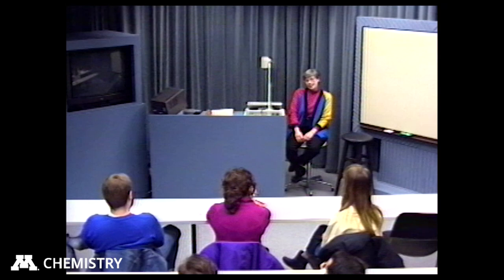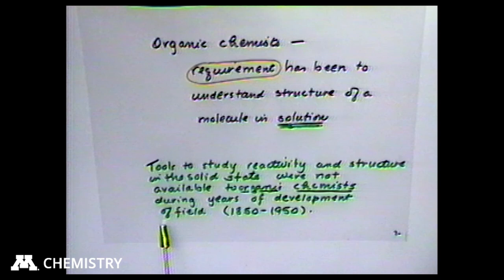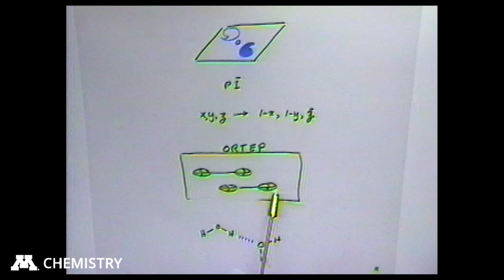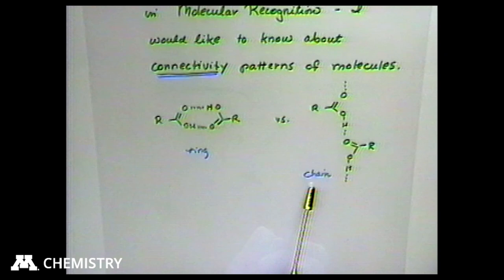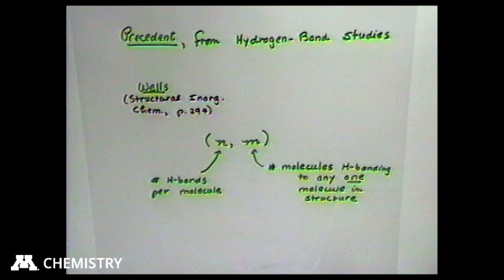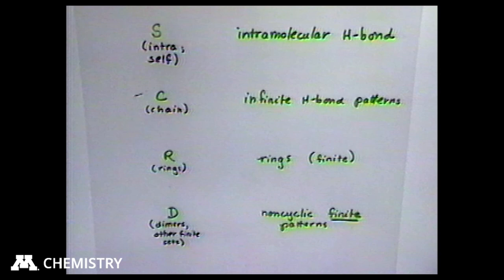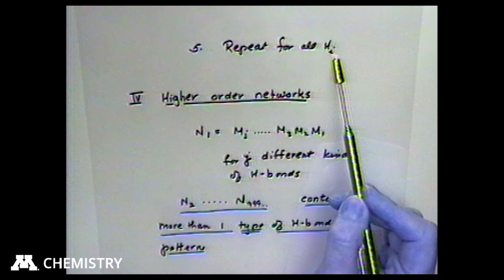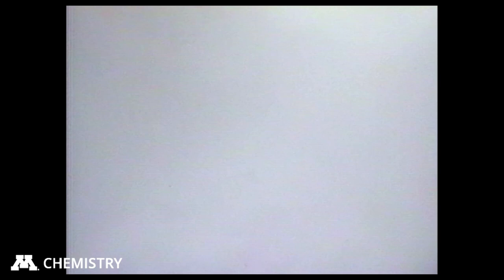Margaret C. Etter Lectures Part III – January 1992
Margaret "Peggy" Cairns Etter was a chemist and a professor at the University of Minnesota from 1984 to 1992. Peggy's outstanding characteristics as a scientist were her infectious enthusiasm, uncompromising scientific standards, and creativity. Her research group made major contributions in the applications of solid-state nuclear magnetic resonance spectroscopy, the design and properties of organic non-linear optical materials, and most significantly, in the understanding and utilization of hydrogen-bonding interactions in crystals. This was reflected in nearly 80 research papers and in several landmark review articles in prestigious journals. Peggy passed away on June 10, 1992 at the age of 48 from cancer.

Biannually, the Department of Chemistry at the University of Minnesota hosts the Margaret C. Etter Memorial Lecture in Materials Chemistry in her honor.

Read more about Prof. Etter and the named lectureship at UMN here: z.umn.edu/EtterLecture

Learn more about the Chemistry Department at the University of Minnesota here: chem.umn.edu